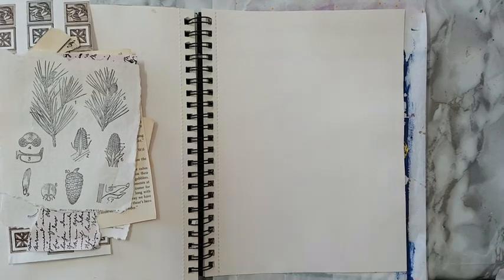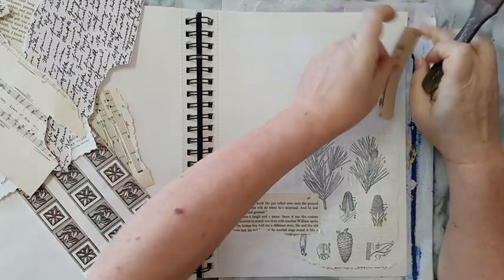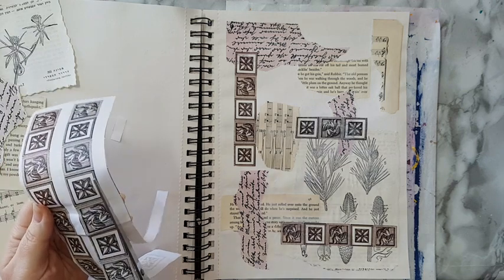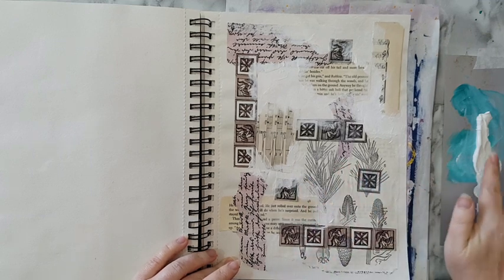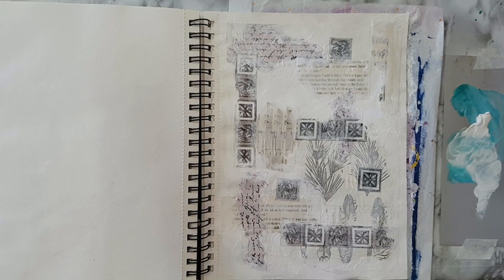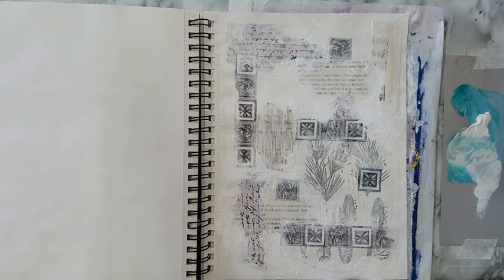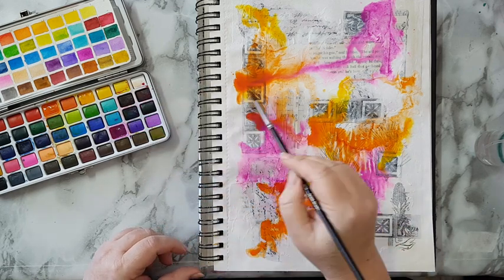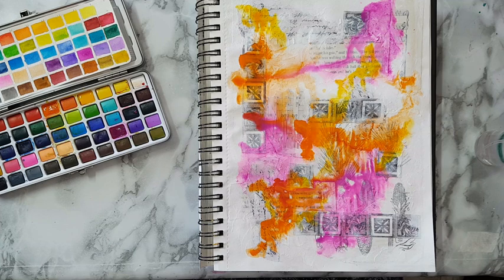Mixed Media Art Journal Page - Paper Scraps And Watercolors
Art journal page with paper scraps, watercolors, stencil and making a silhouette from a printout